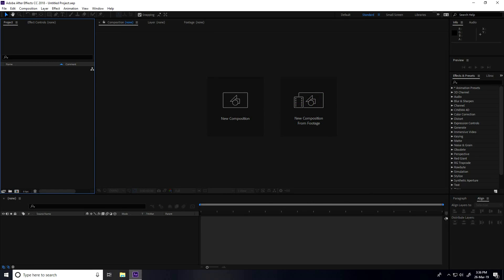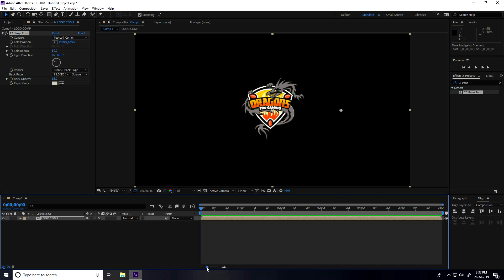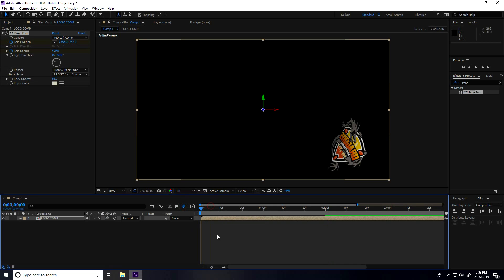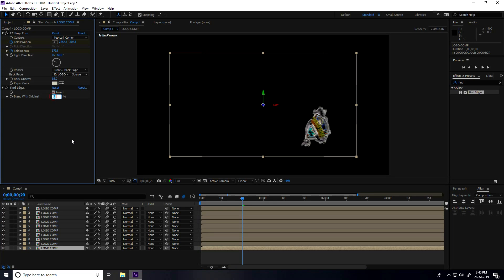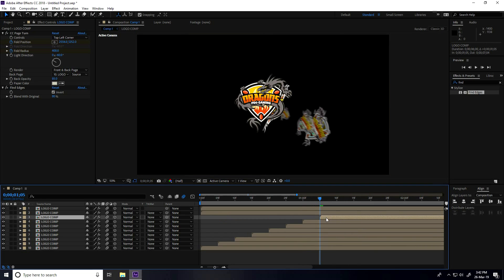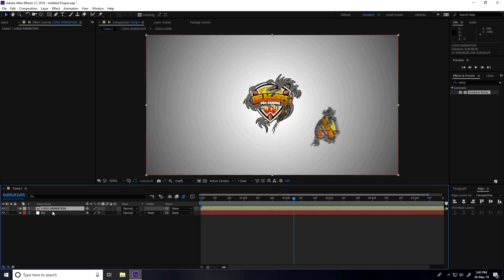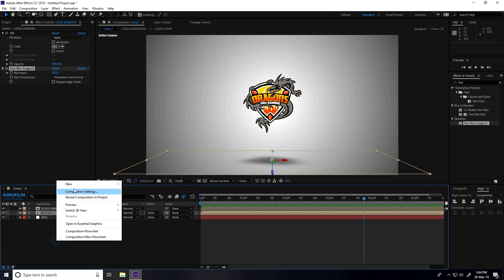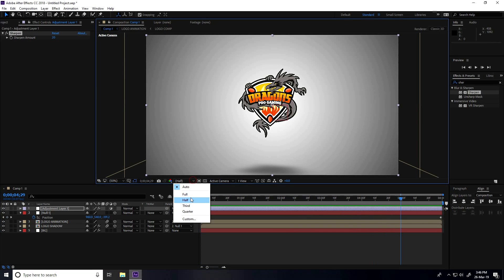Logo Animation in After Effects - After Effects Tutorial - No Plugins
in this tutorial, I'll show you how to make motion graphics Animation in After Effects for beginners to Professional using Adobe After Effects.

You can also download the free project file for this tutorial and use it in your own motion graphics & Logo Animation work. for more details watch my full video tutorial

this type of Logo Animation & Text Animation. it’s soo easy.

If you want to learn all this, then you can see my tutorial .. and if you want my project file you can also download.